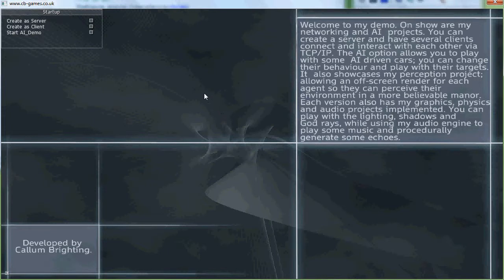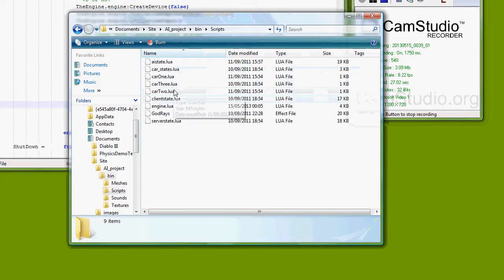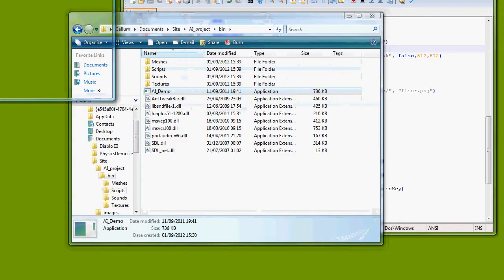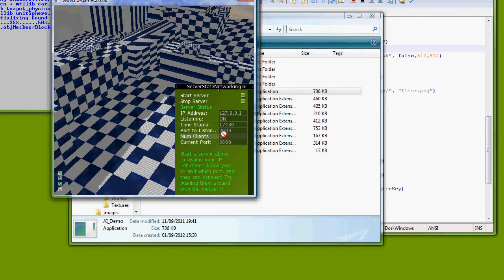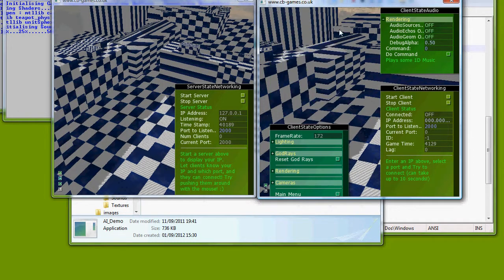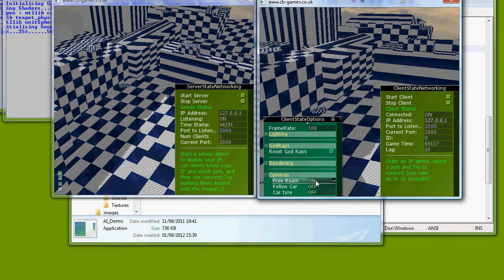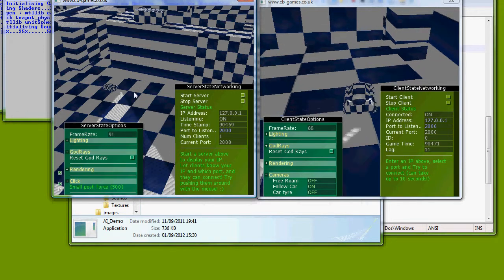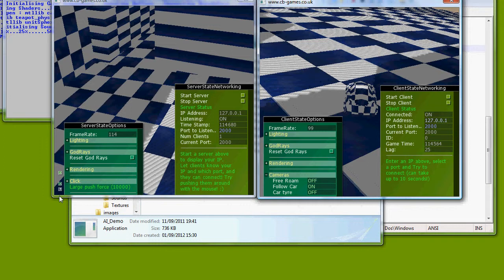Final year TCP networking project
plagued by odd spikes of LAG unfortunately. The recording software seems to die internally every 30 seconds or so...

The engine uses TCP and my own networking code to connect on a socket in a different thread and pass messages from client to server and vice versa.